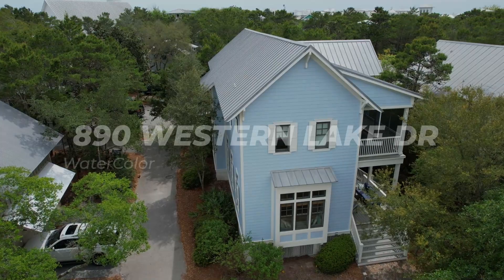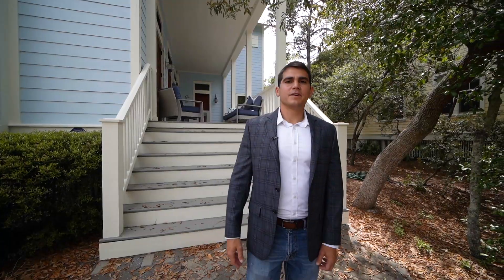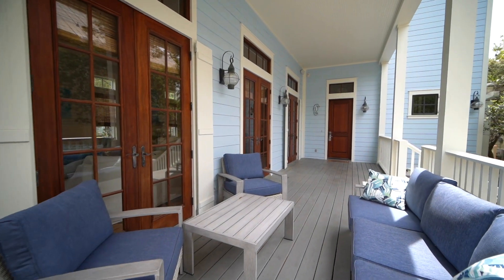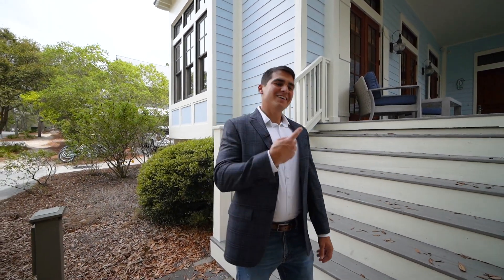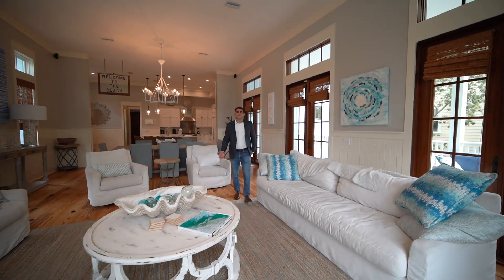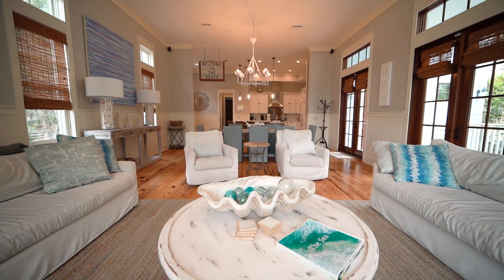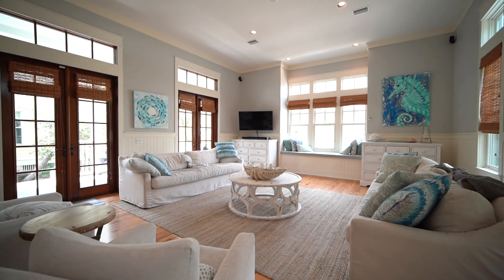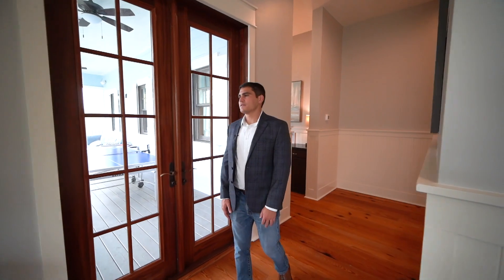890 Western Lake Dr Watercolor FL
890 Western Lake Dr. sits in a prime location in the Lake District by the tennis courts and Seaside cut throughs. All of the essentials you want on the first floor are there. This includes kitchen, dining, living, laundry and master bedroom with ensuite. This WaterColor home has a desirable open floor plan. It has ample porch space for enjoying the great Florida weather on both the first and second floor. Upstairs you will find three more bedrooms with ensuites making it a great layout for friends and family. Behind the home you will find a separate carriage house that is capable of being occupied independently with a kitchenette, room, and full bath. The carriage house also has garage parking for your beach car or golf cart to stay stored inside.